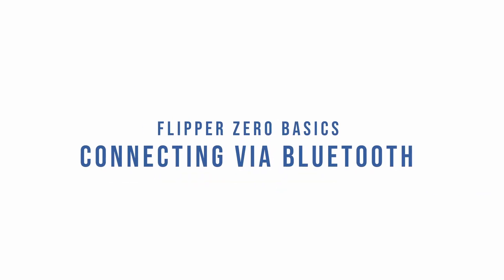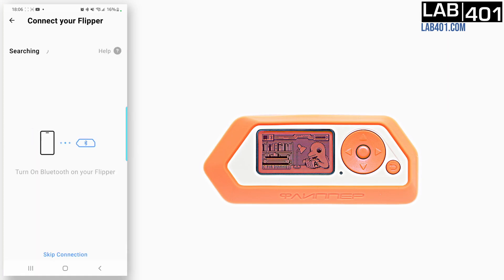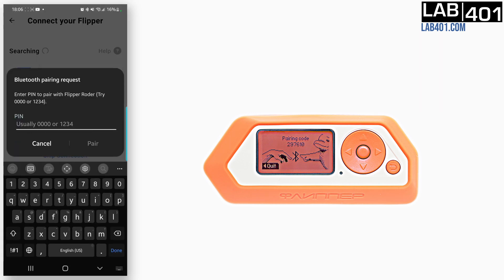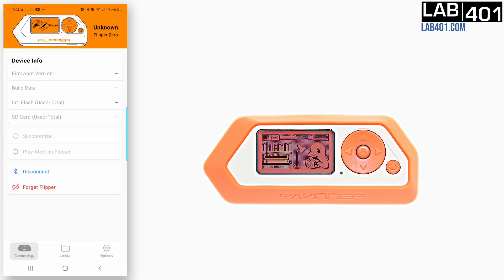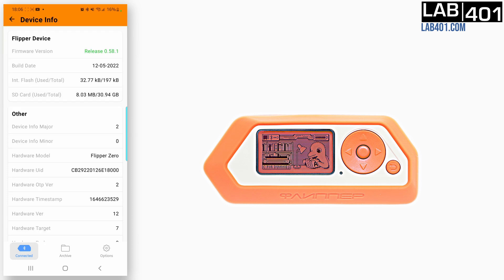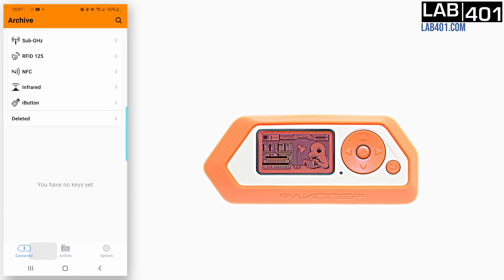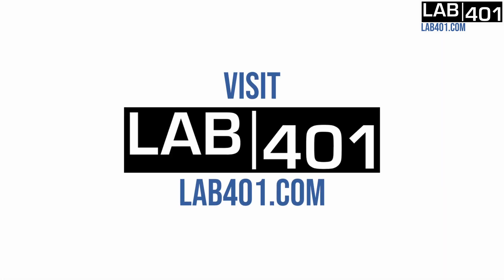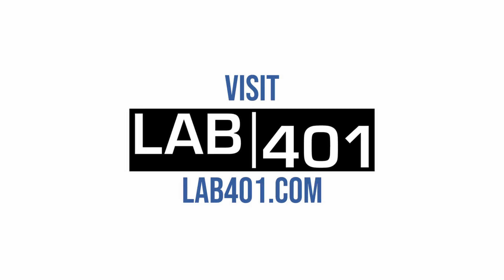How to Connect to your Flipper Zero via Bluetooth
Connect and Control your Flipper Zero via Smartphone with the official iOS and Android Apps.
Update your device wirelessly, manage and transfer files, find your lost flipper and more.

This video walks you through the process of getting your Flipper up and running on your smartphone.